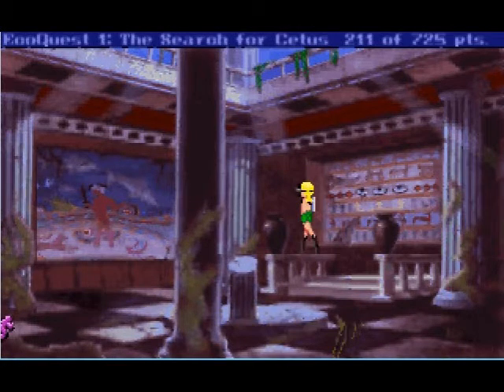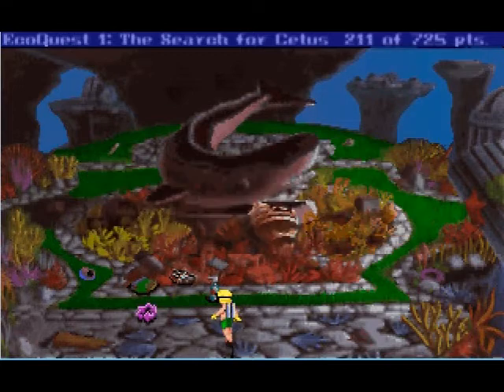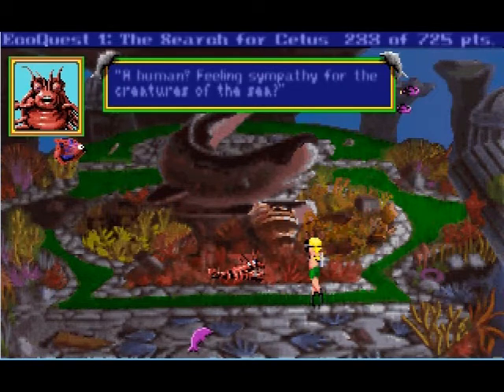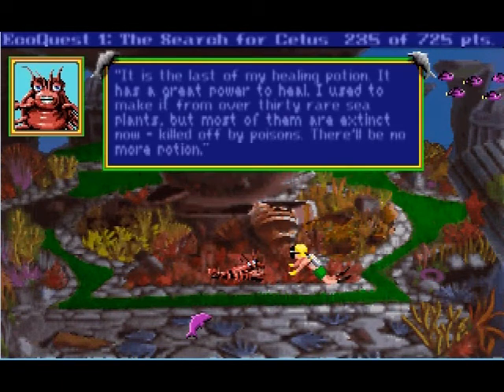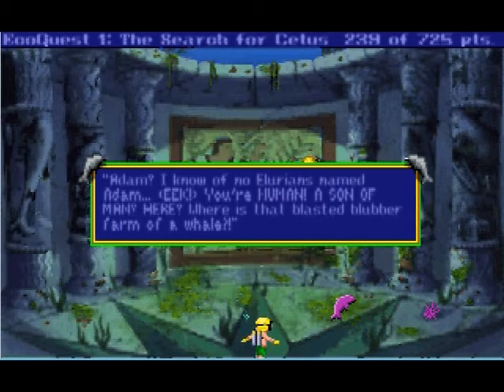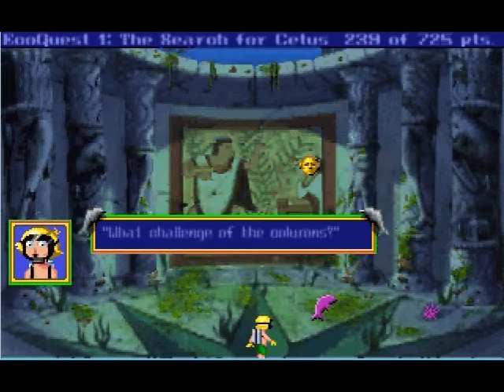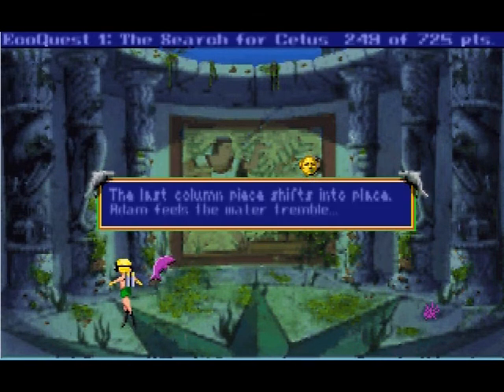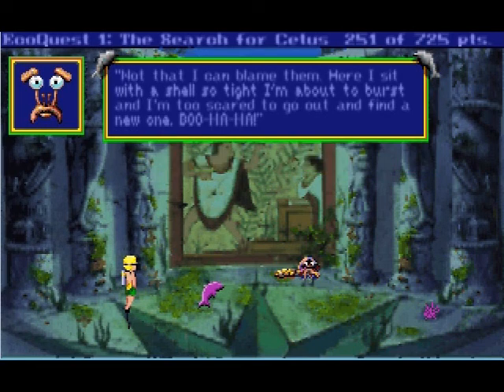Let's Play EcoQuest 4 - Demeter and the aptly named Superfluous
We help the Gardens and listen to the Sebastian Rip Off - Oh. I'm sorry. The Mayor. ;p